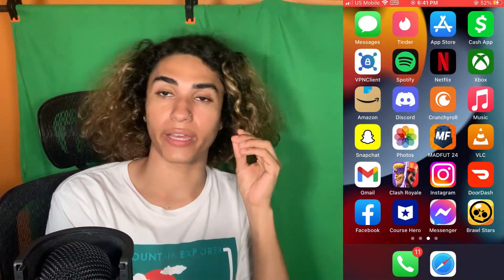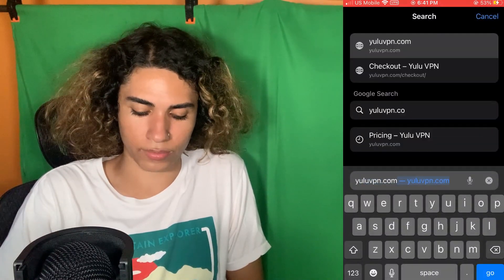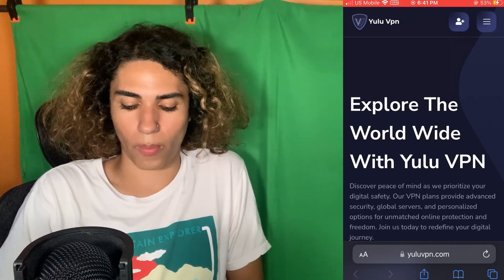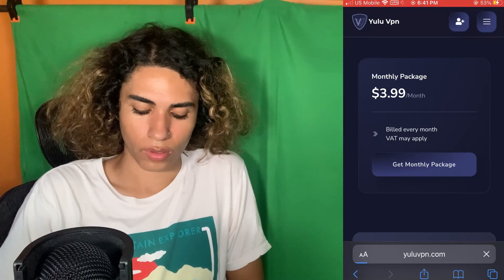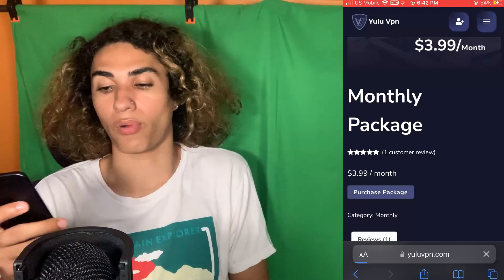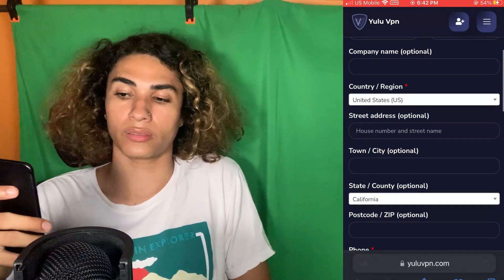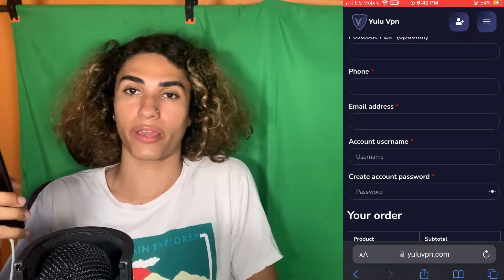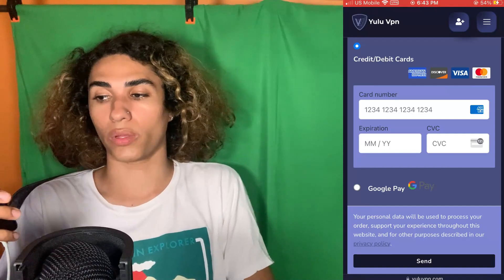How to Recover Deleted Messages on Messenger (ACTUALLY WORKS)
How to recover deleted messenger messages, recover deleted facebook messages retrieve deleted messages on messenger app

Hey all did you lose your messages and dms with conversations on messenger? I Will show you how to get them back.